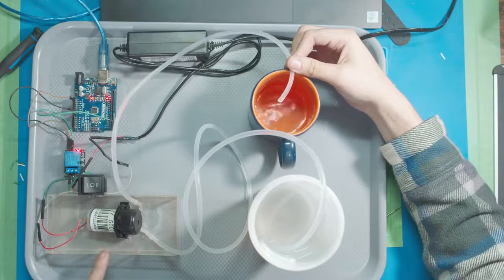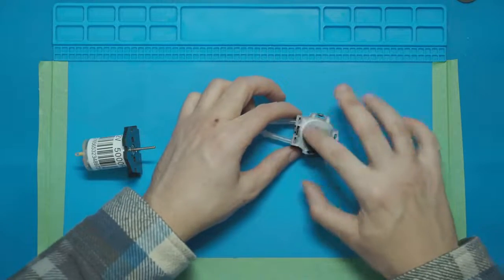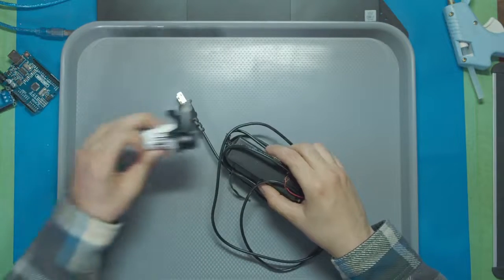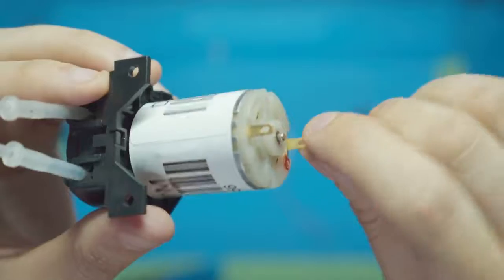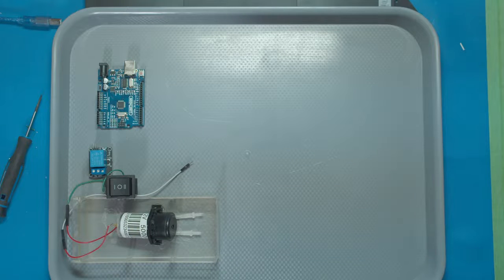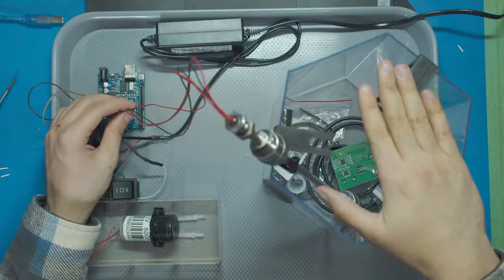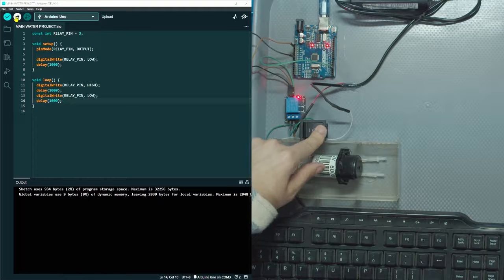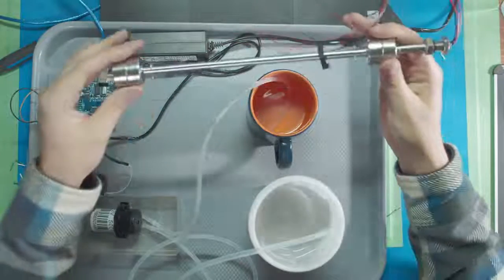How to Control a Peristaltic Water Pump with Arduino 12V/5V | REVERSE POLARITY SWITCH, WATER PUMP